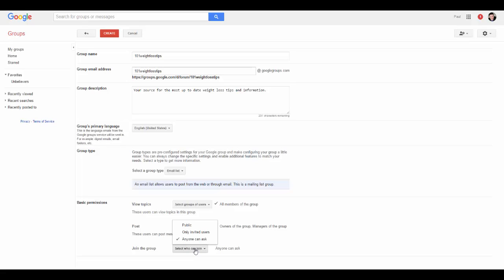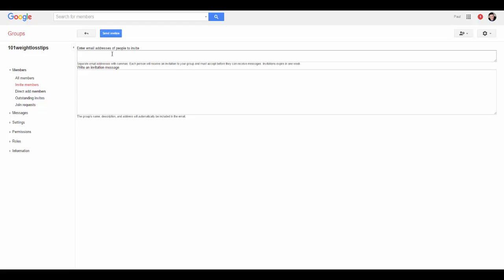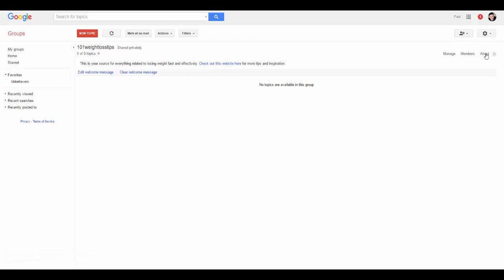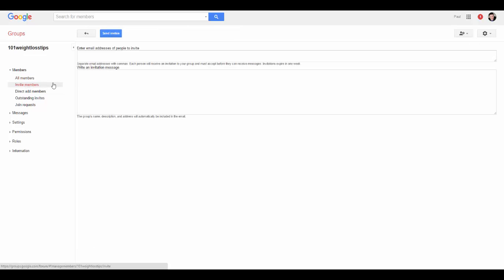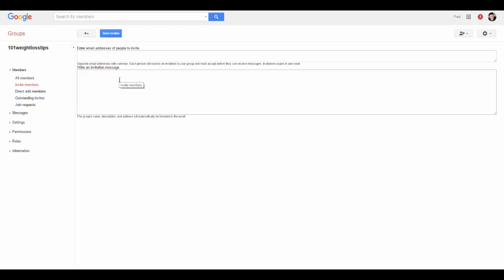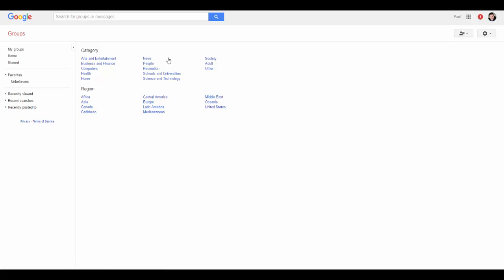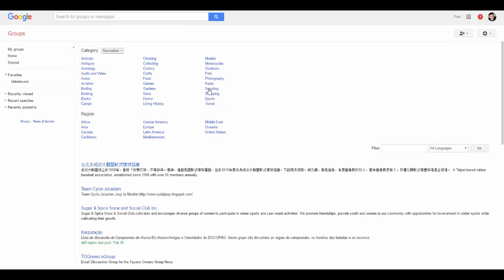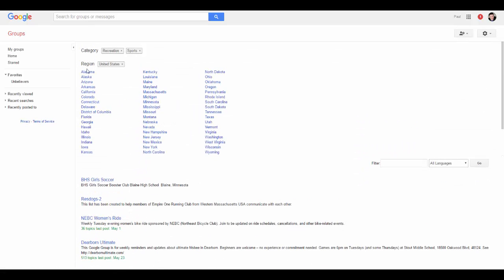google groups 3 outside the box thinking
Web-Host